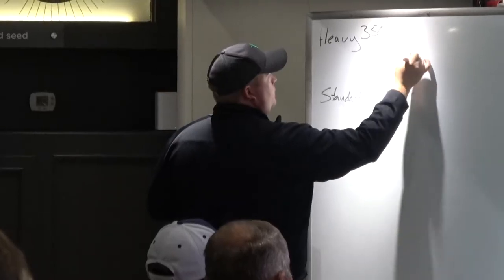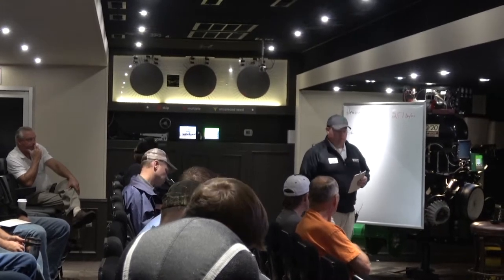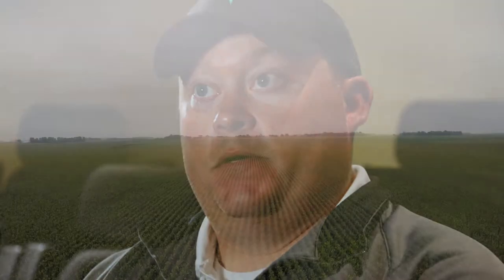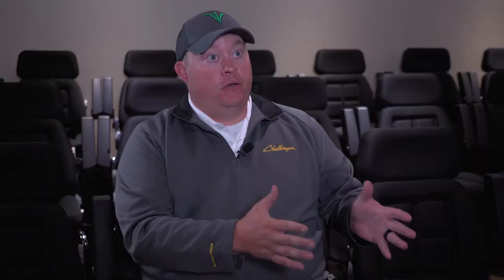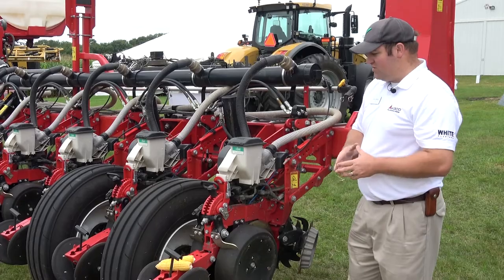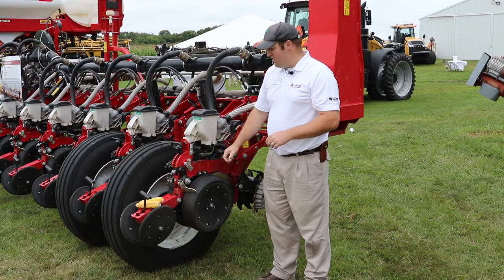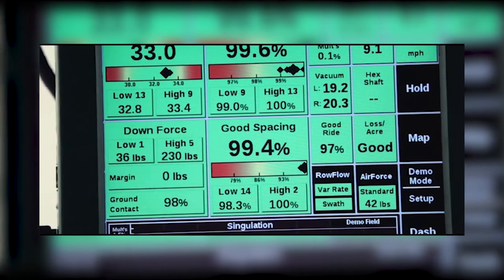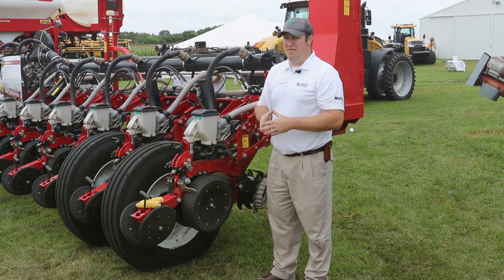Planting Tips to Increase Corn Yields and ROI. Part 1: Introduction and Down-Force Control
In Part 1 of a three-part series on best management practices for planting corn, we illustrate the importance of proper down-force control on emergence and yield. Reporting from the 2017 AGCO Crop Tour are AGCO marketing manager Joe Whorton, AGCO field product specialist Justin Remus, and Bryce Baker, integrated marketing manager for Precision Planting.